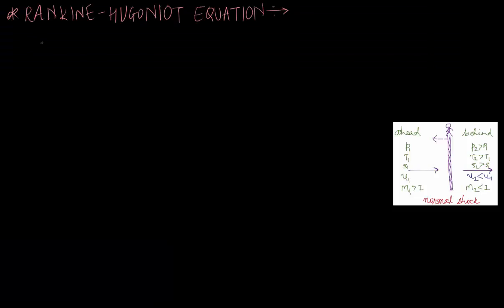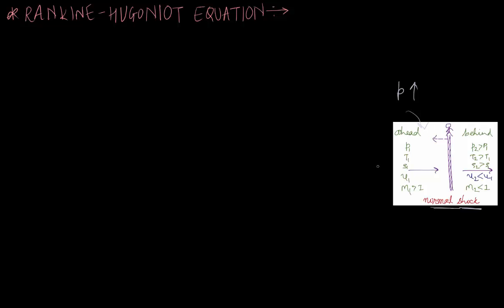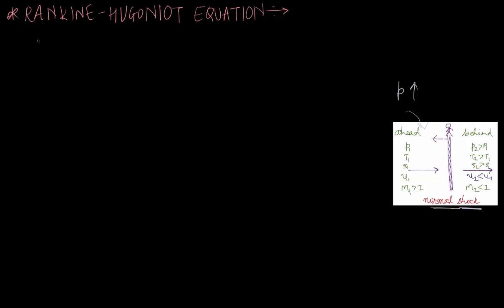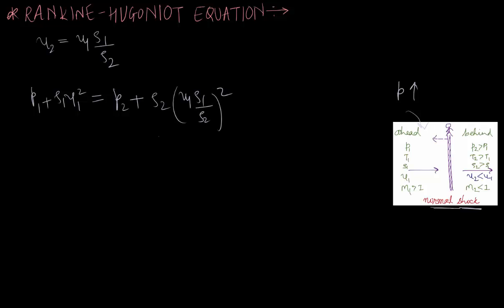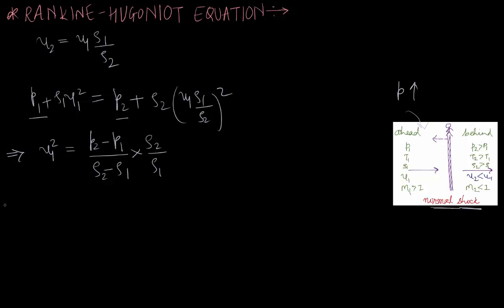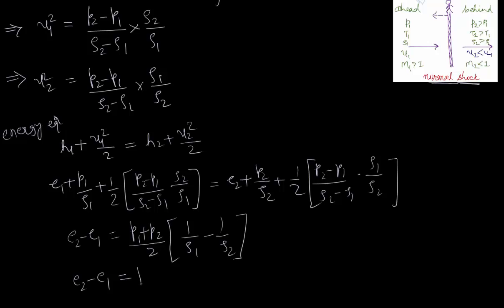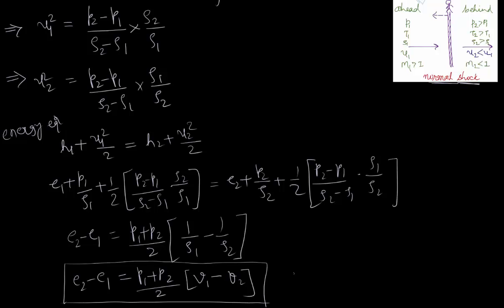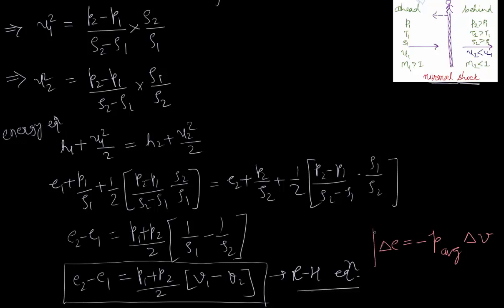Compressible Flow : Rankine - Hugoniot Equation Derivation